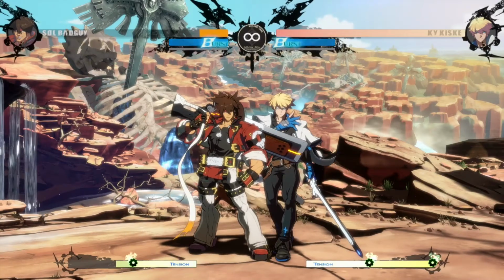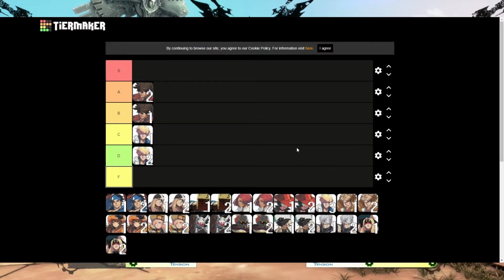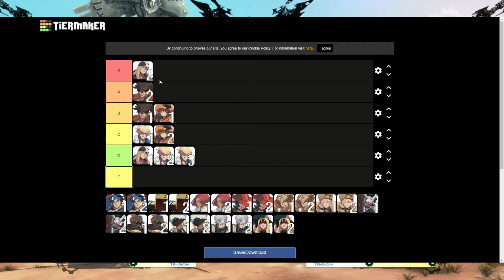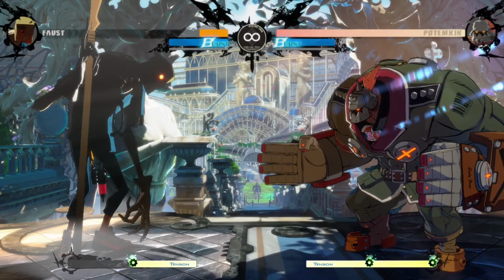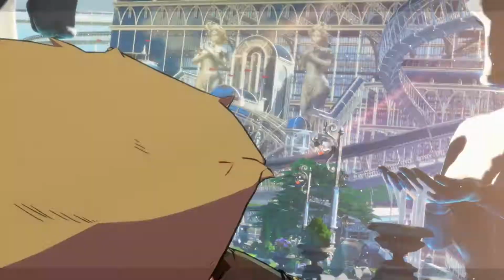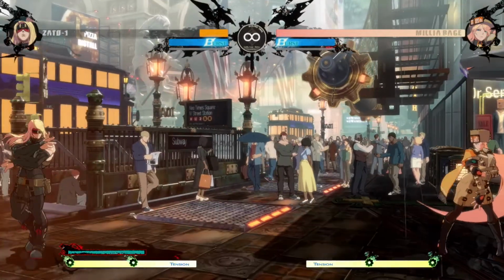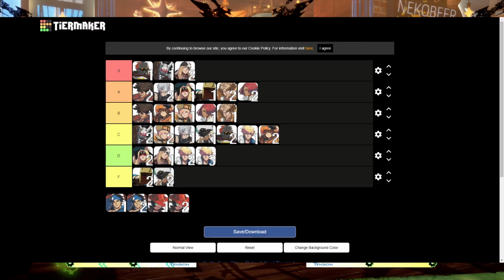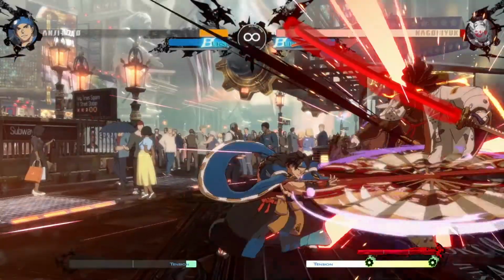RULE OF COOL: Rating the Supers (Overdrives) in Guilty Gear Strive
Welcome to another episode of Rule of Cool were we rate the supers in a game, today is guilty gear strive the newest installment of the guilty gear series
guilty gear looks amazing